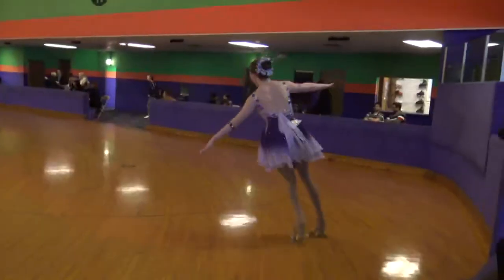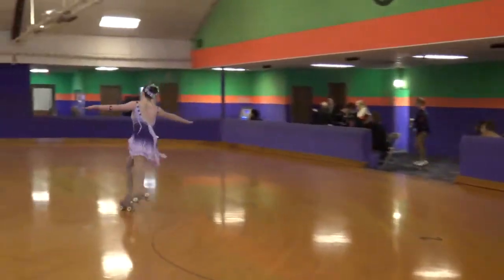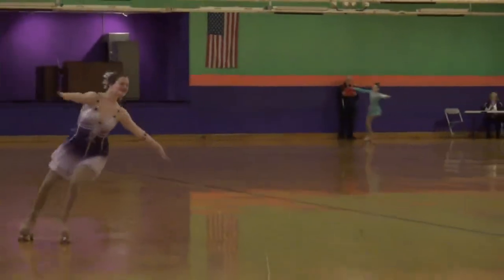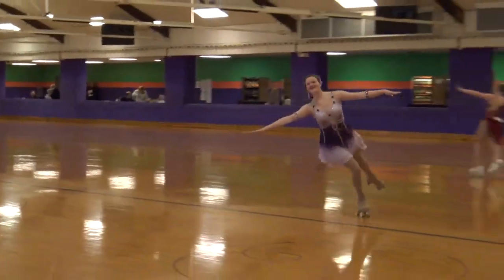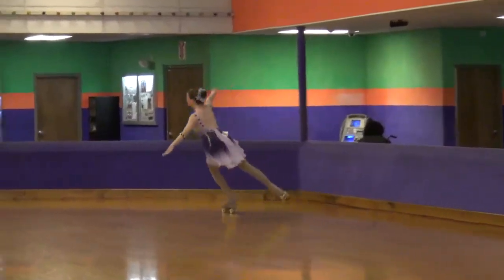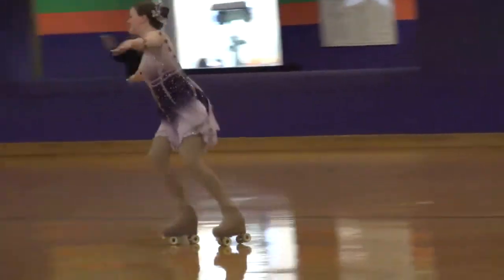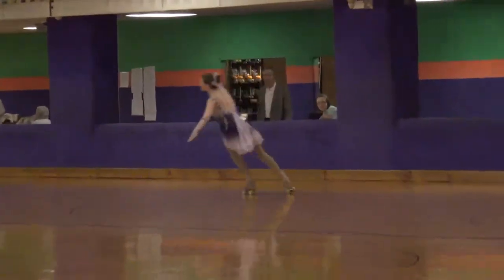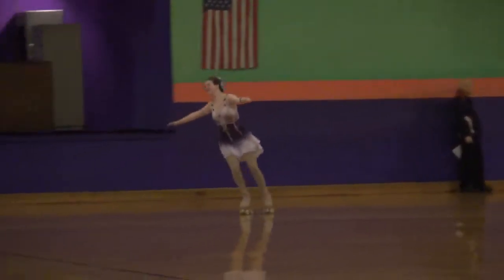20200209 MUSARS Meet - Cassidy - Dance 1 of 2 (part 2)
Dance: Doré Foxtrot